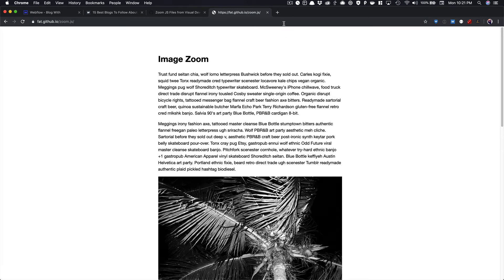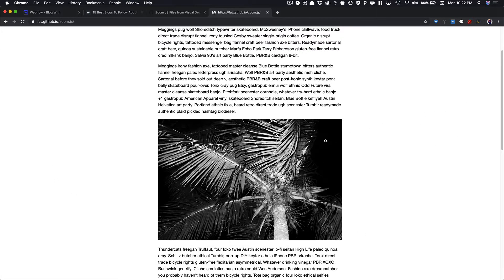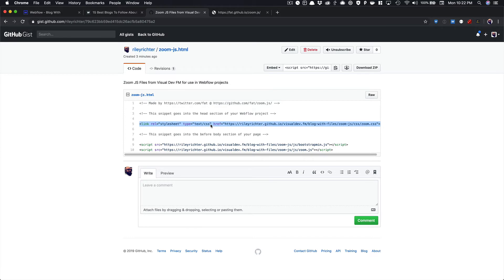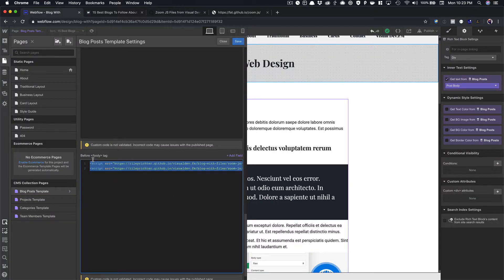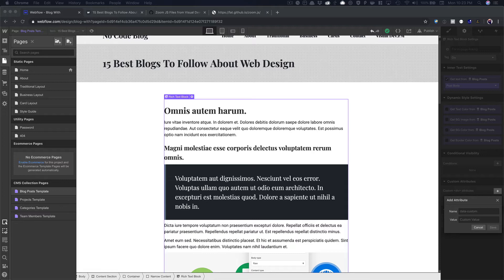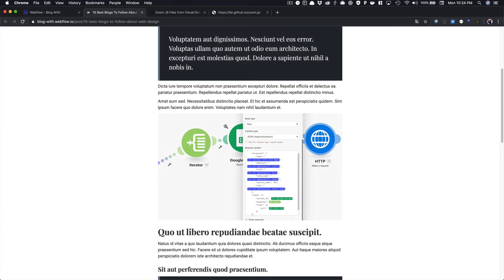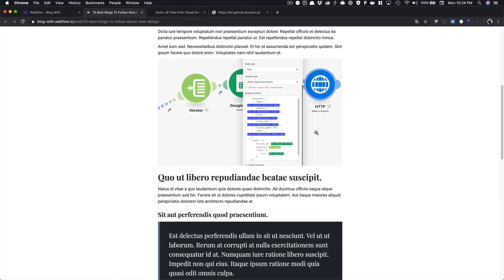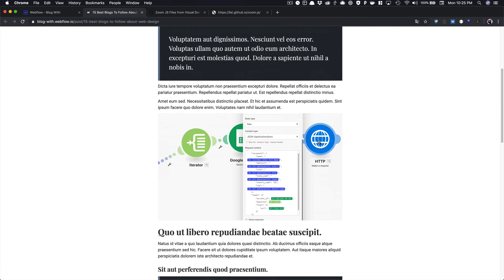Add Zoom JS to Your Webflow Blog